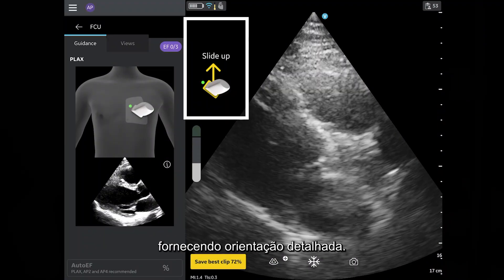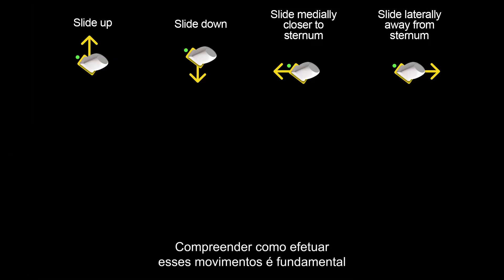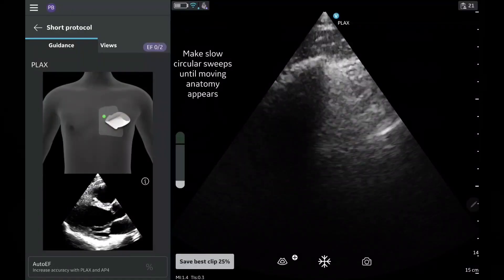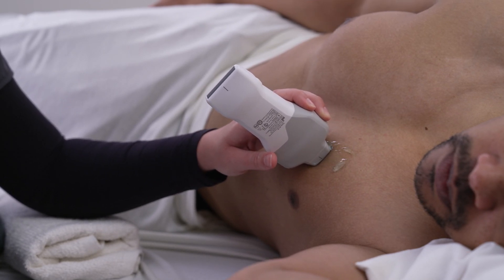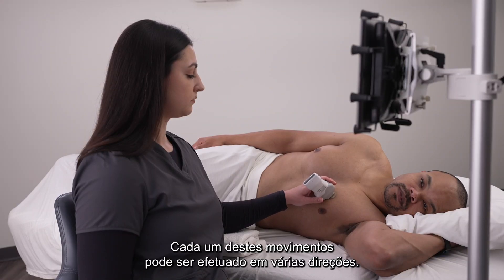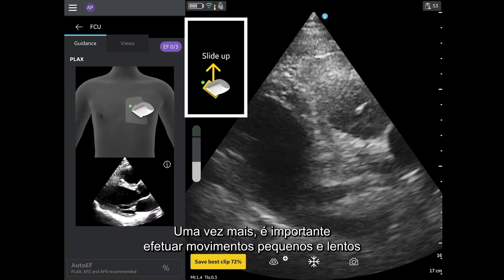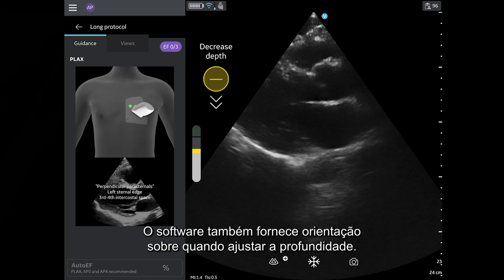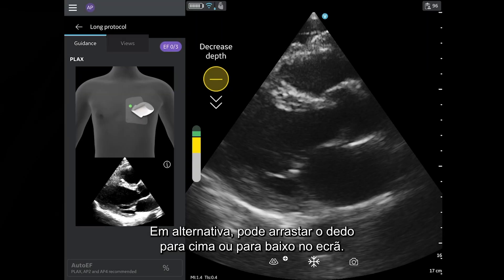(PT) Prescriptive Guidance for Left-Handed Scanners